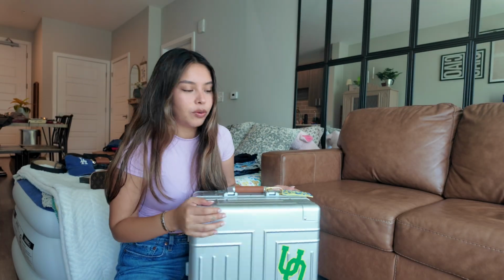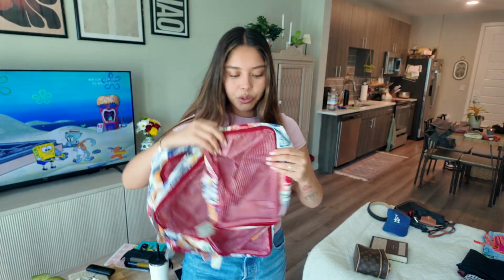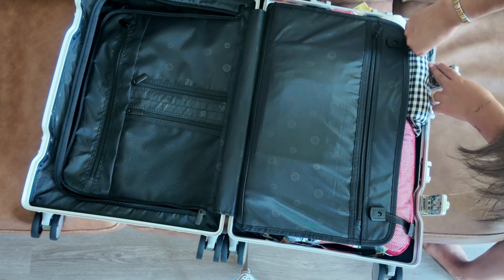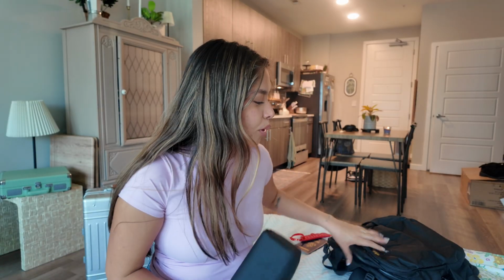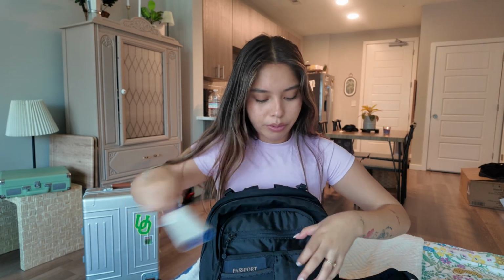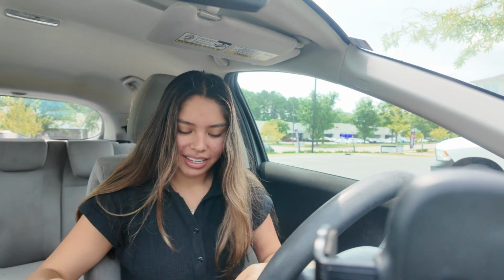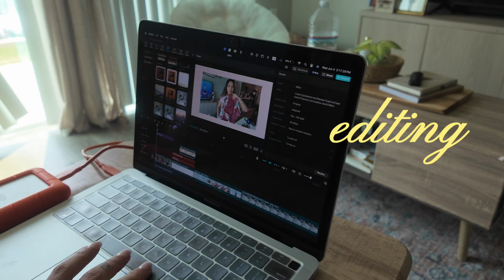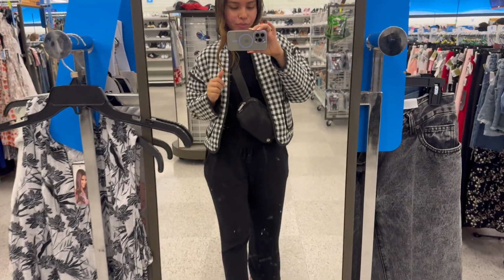PACKING HACKS | packing for California 🌴✈️, tips, ross finds, coffee ☕️✨|| vlog 43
my name is Gisselle but you can call me *gigi*
I'm just a California girl who lives in North Carolina in her 20s and loves to travel

I'm excited to share my life with you!
I hope my videos make you laugh & smile

🛍️AMAZON STOREFRONT🛍️